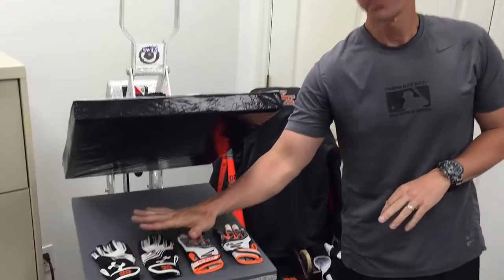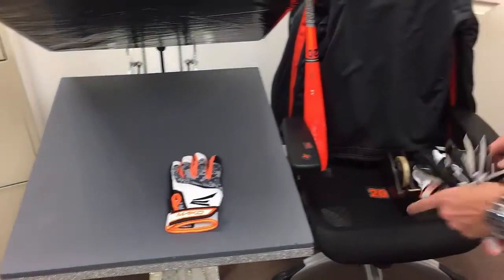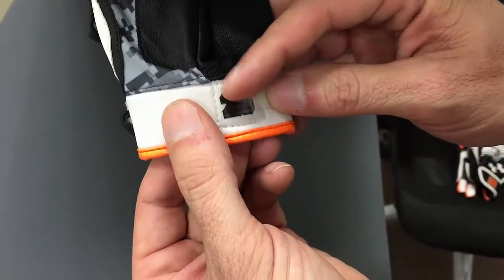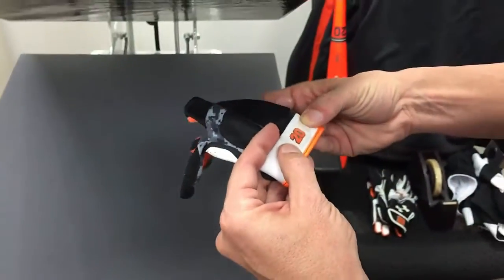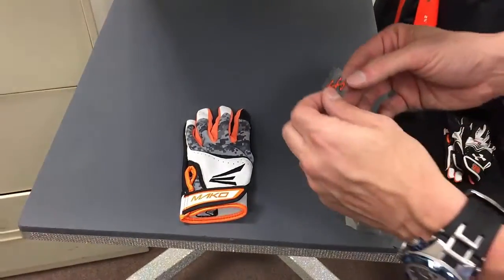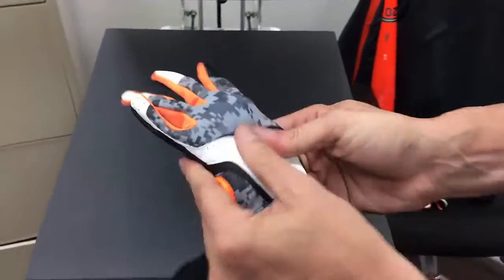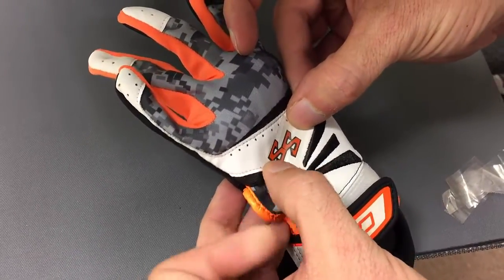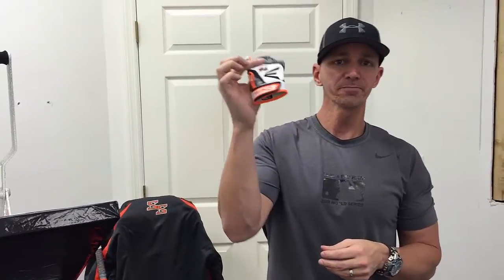How to Heat Press Custom Batting Gloves with Siser HTV and The Rhinestone World